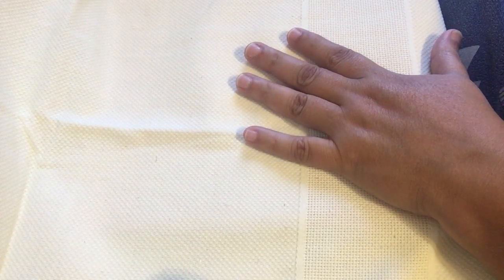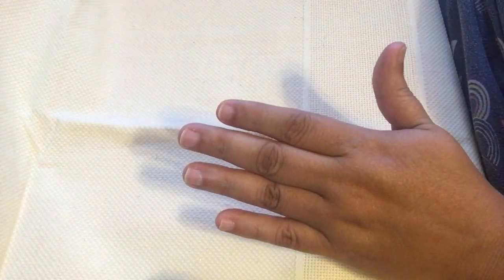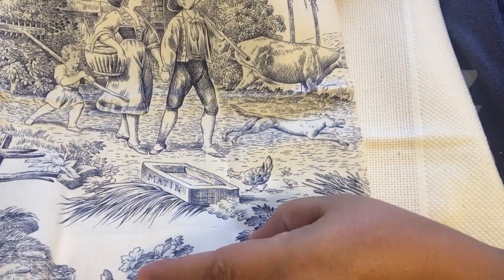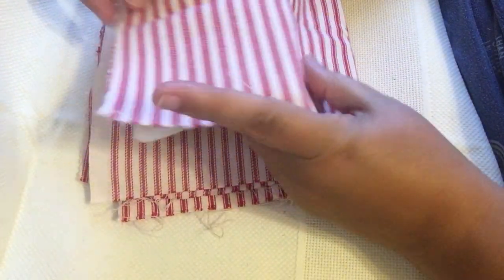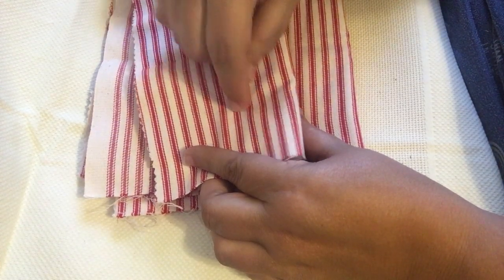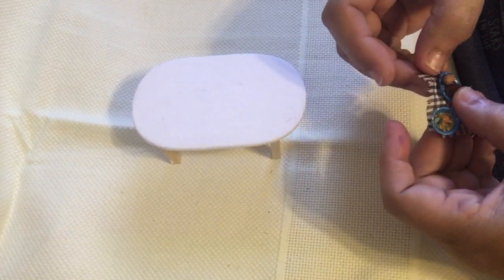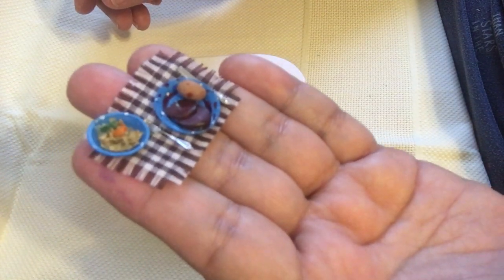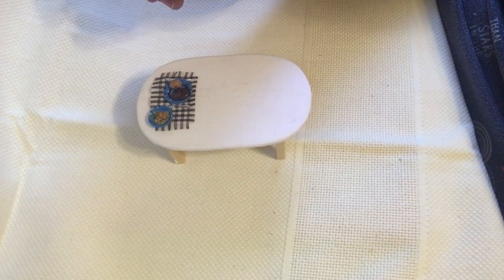Dollhouse Miniature DIY Miniature Mondays With twoyoots*transplanted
Miniature Mondays please visit twoyoots*transplanted